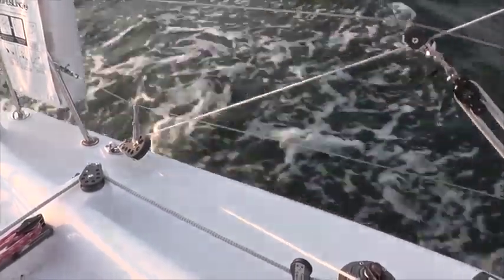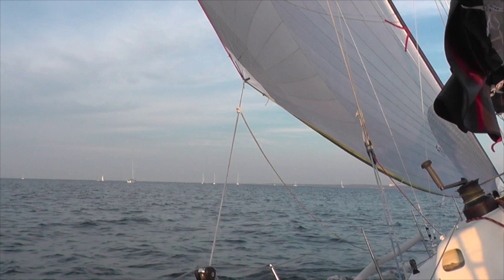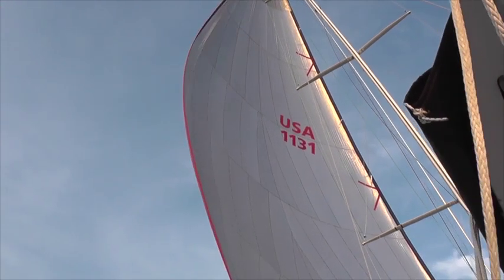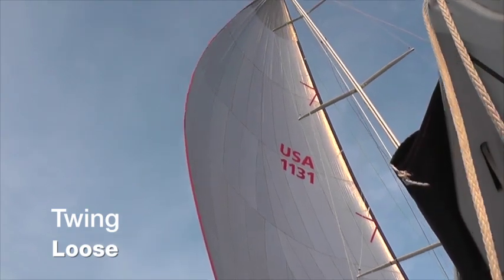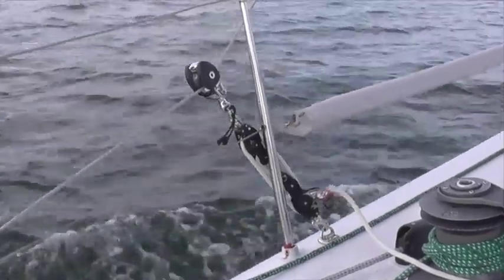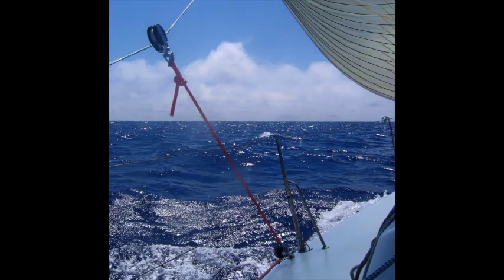Tweakers and Twings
UK Sailmakers teaches how to use a Twing or Tweaker to get the proper sheeting angle to trim a Code Zero for maximum pulling power.